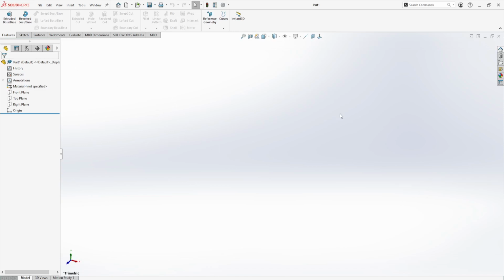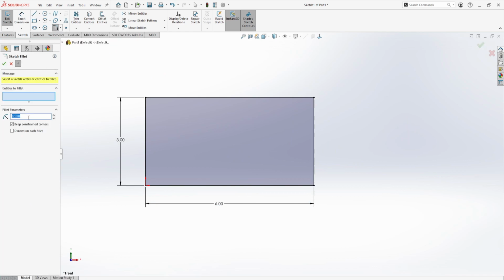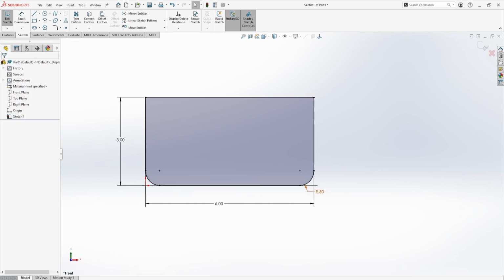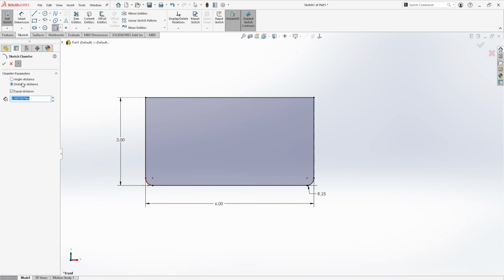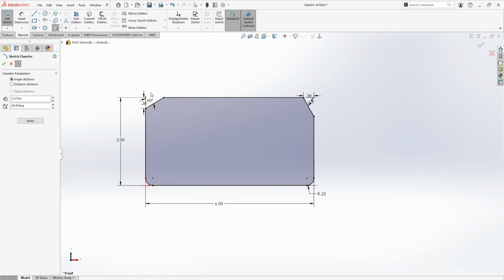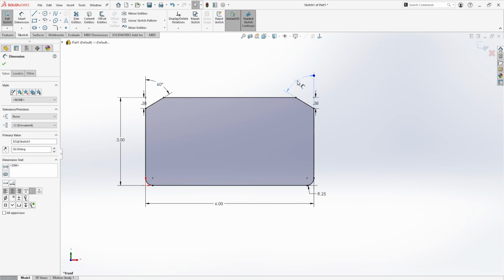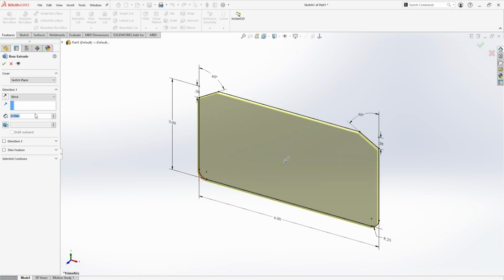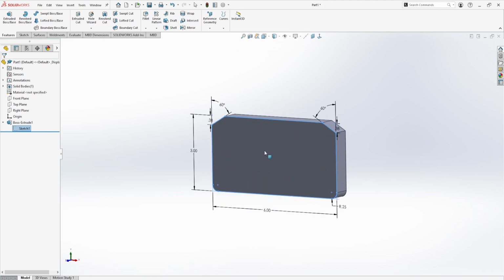Fillets and Chamfers Demo 1